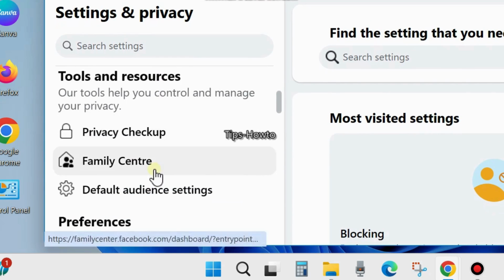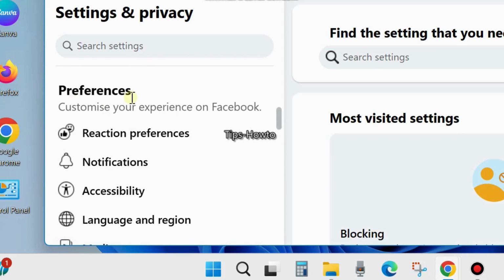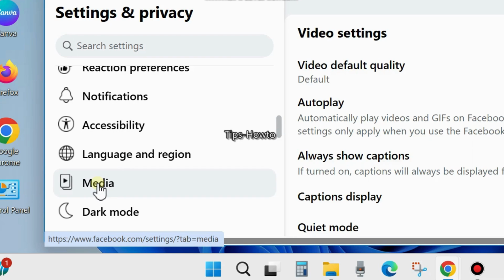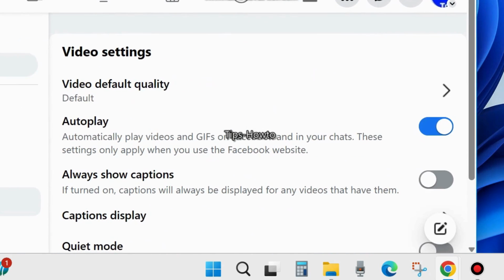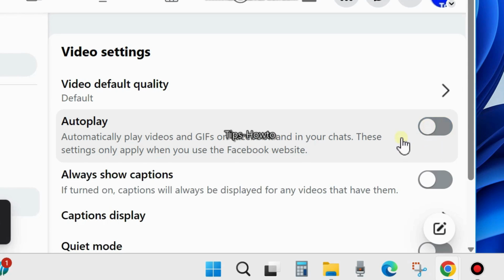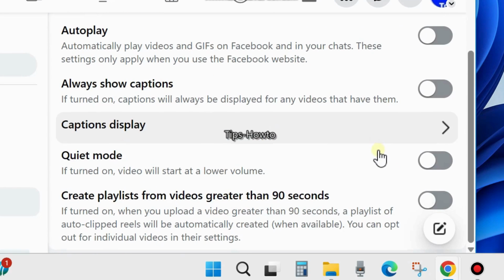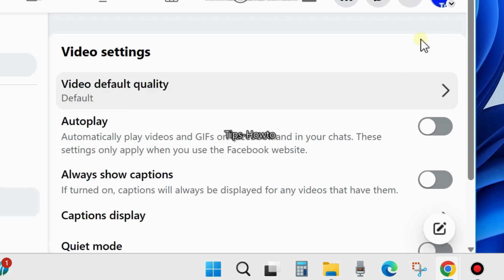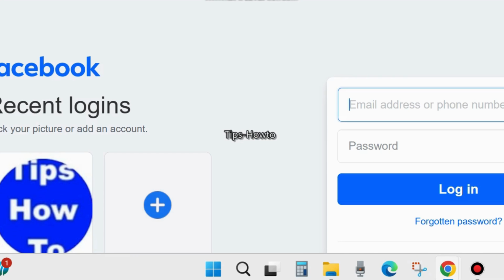Facebook Keeps Autoplaying Videos? Here’s How to Stop It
How to Stop Facebook Autoplay Videos — Easy 2025 Tutorial. Sick of Facebook videos playing automatically while scrolling?
In this video, I’ll show you how to stop Facebook autoplay videos (2025 update) on Android, iPhone, and computer — step by step.

What you’ll learn:

How to disable autoplay videos in the Facebook app

How to turn off autoplay on desktop (web version)

Save data & battery by stopping auto-playing videos

Bonus: How to control autoplay for Reels & Stories